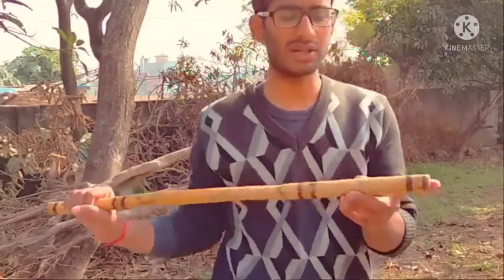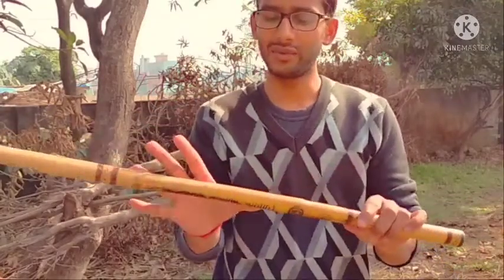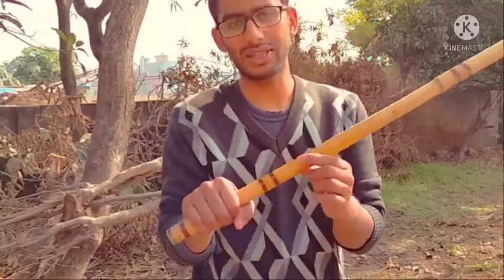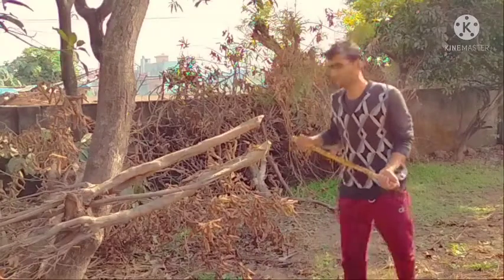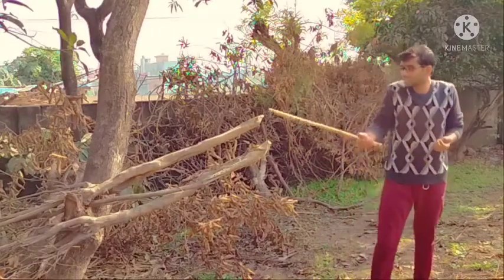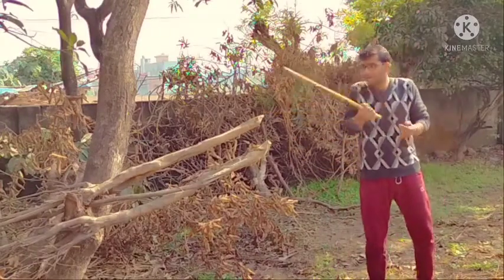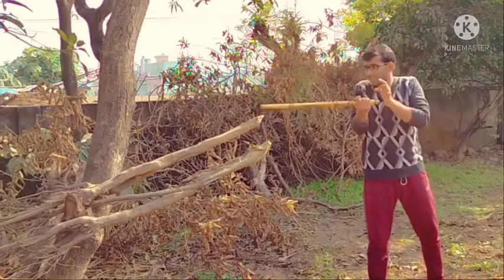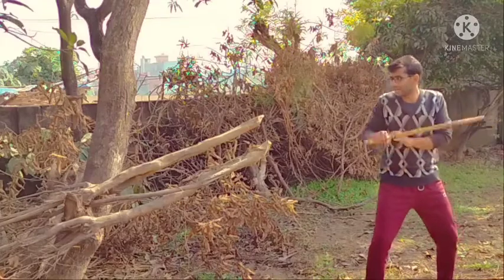Martial arts challenge 2022 || New year challenge || self defence With Kaushik